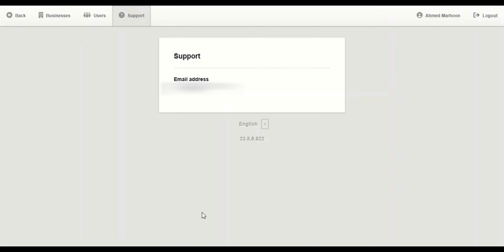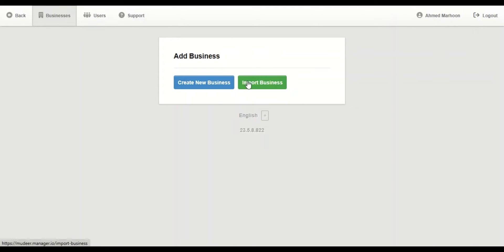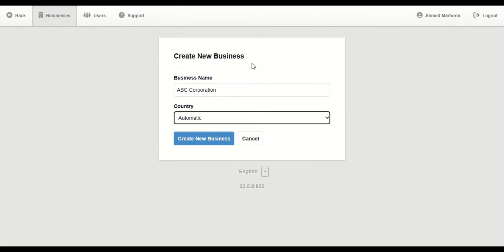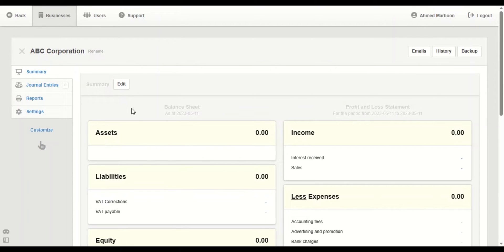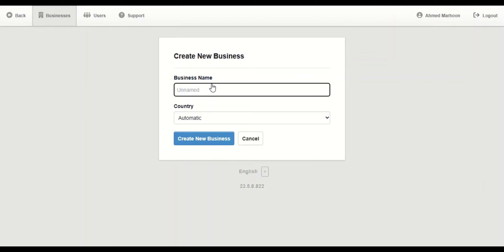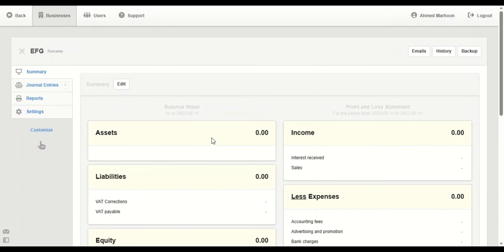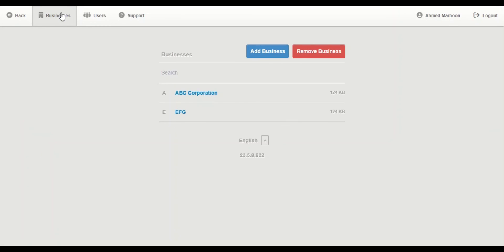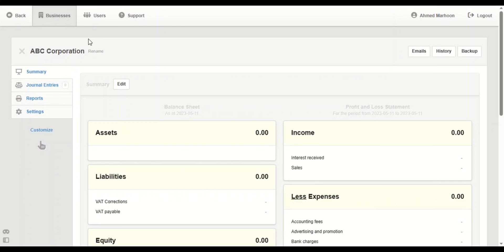Manager.io Guides: 1 Add a new business & choose between businesses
Manager.io educational videos